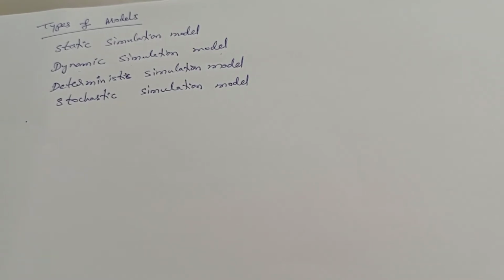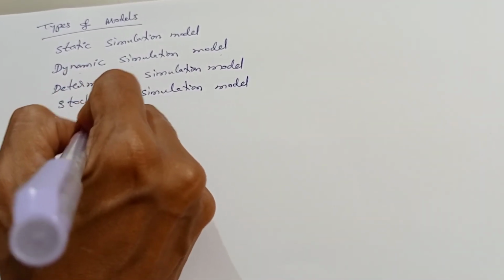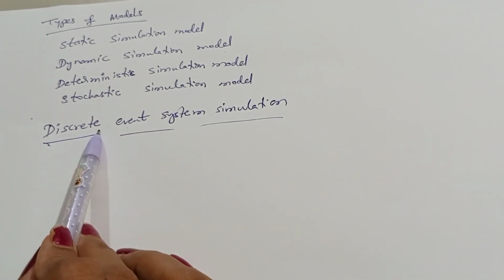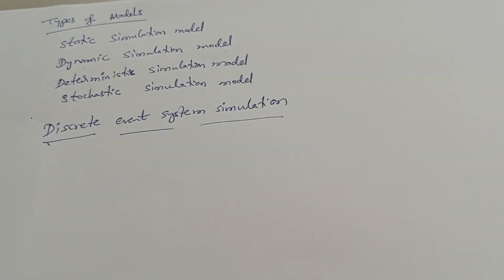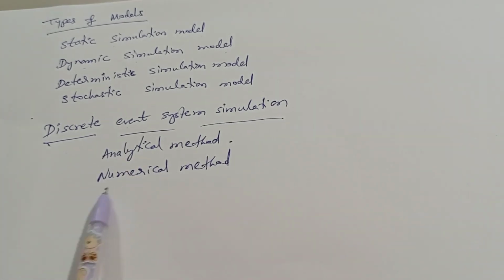models of a system | system modeling and simulation | sms | 17cs734